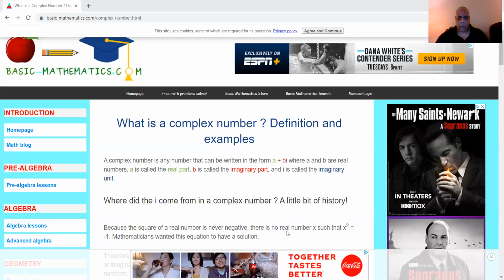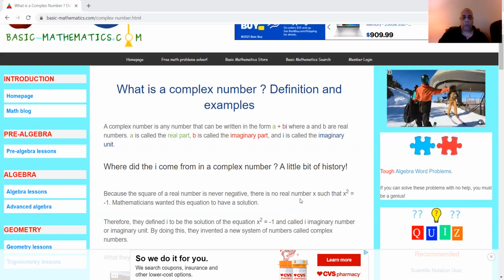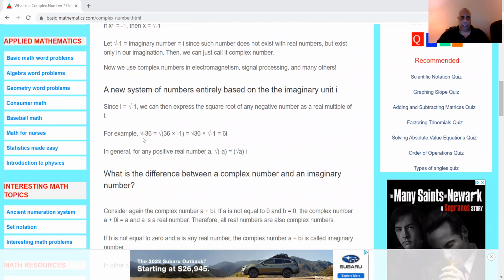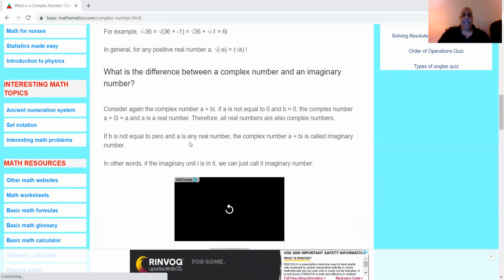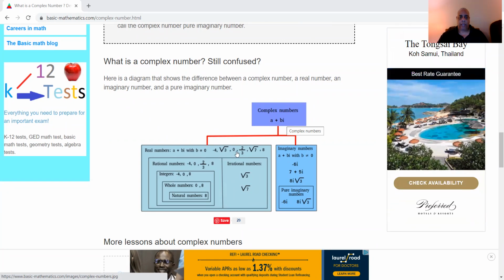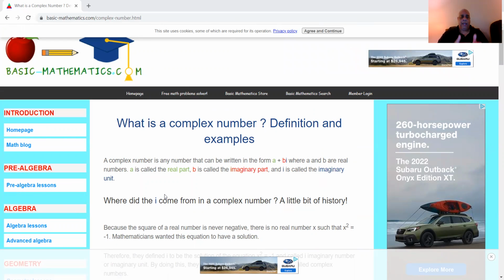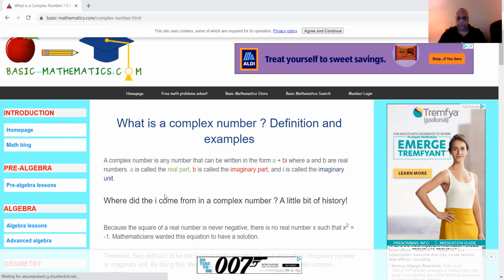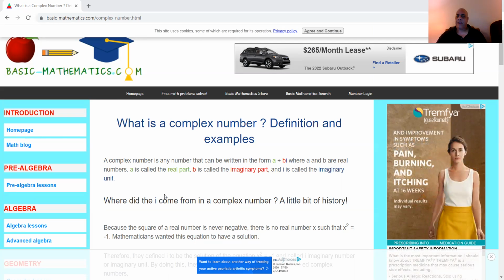Complex Numbers Definition and Uses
A complex number is any number that can be written in the form a + bi where a and b are real numbers. a is called the real part, b is called the imaginary part, and i is called the imaginary unit.